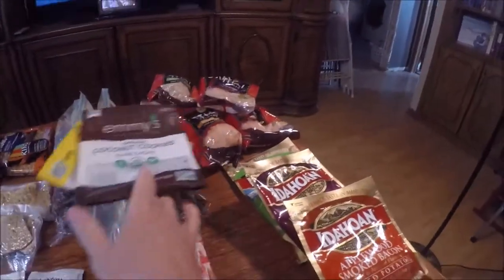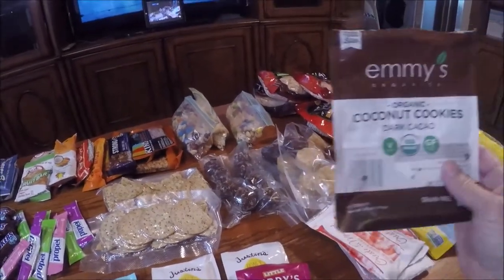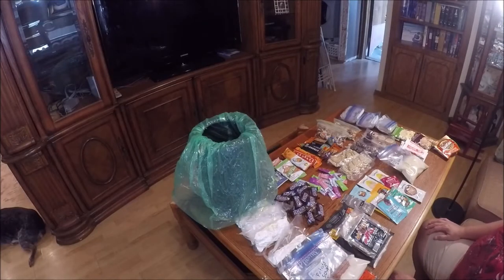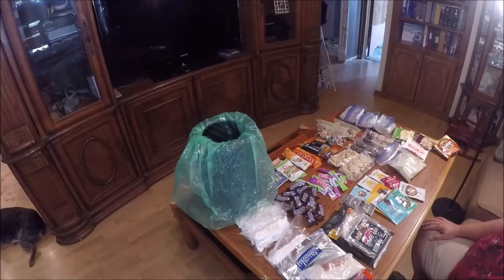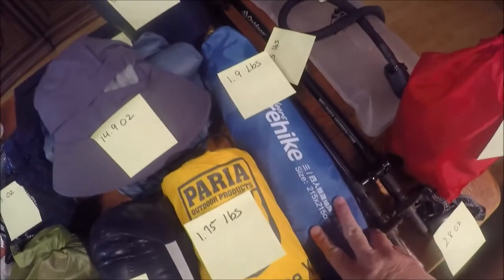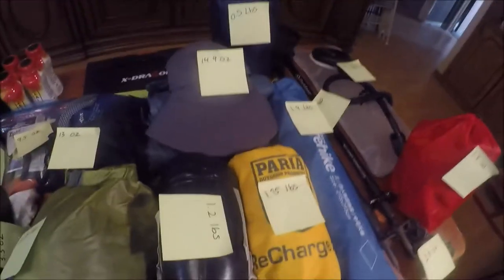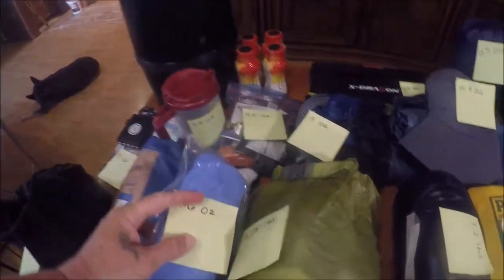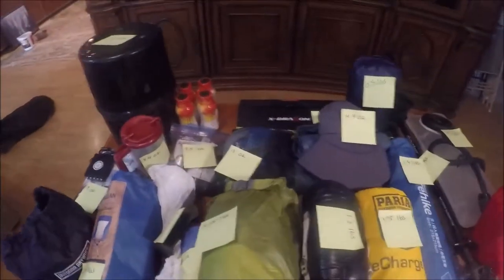Food and Gear, Weminuche Wilderness 08/08/17